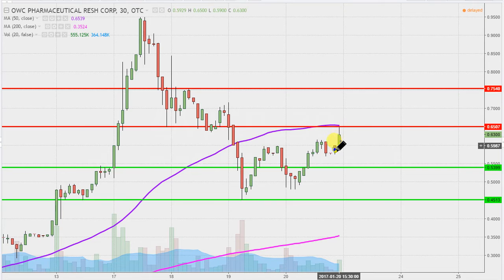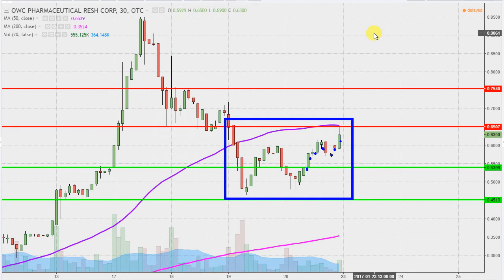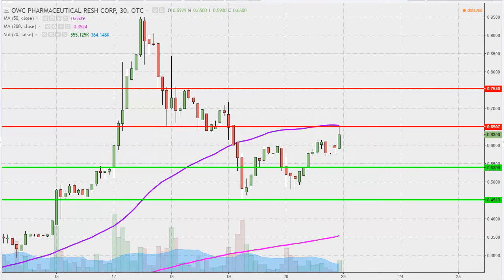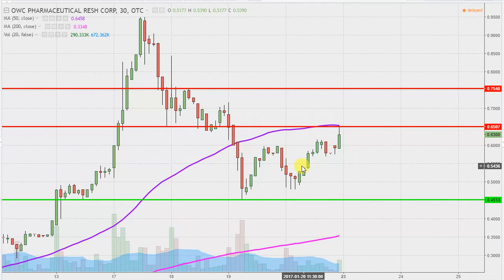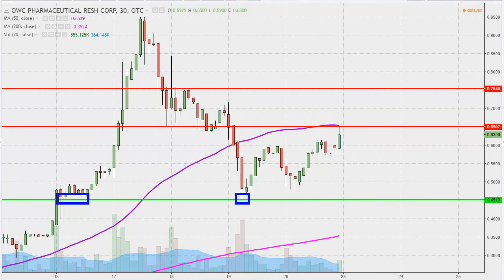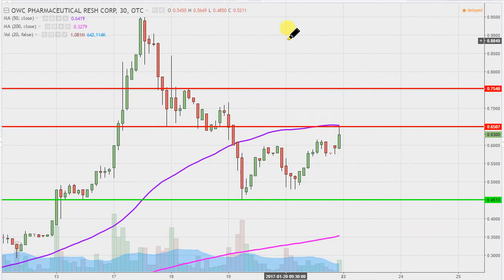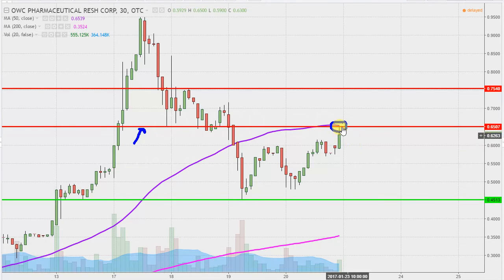OWC Pharmaceutical Research Corp - OWCP Stock Chart Technical Analysis for 01-20-17